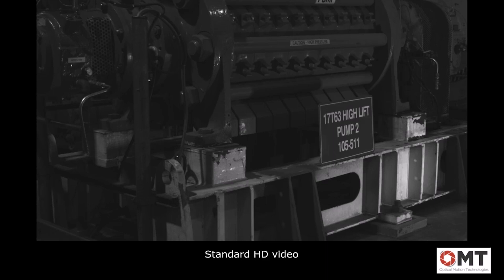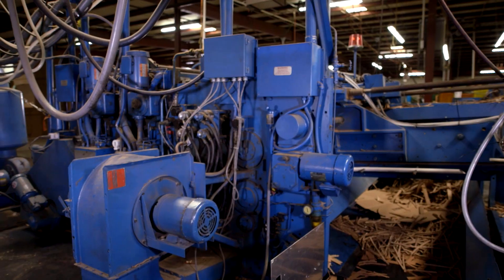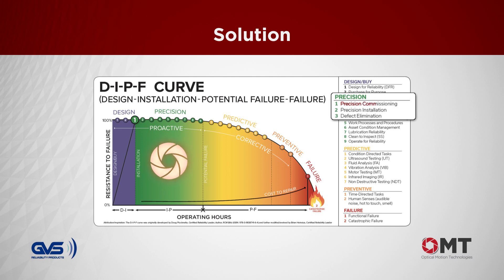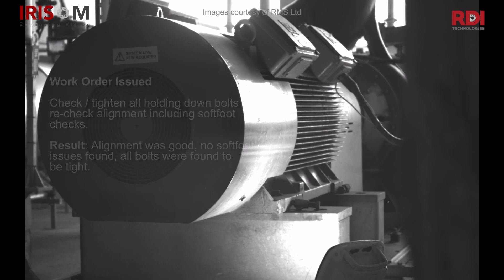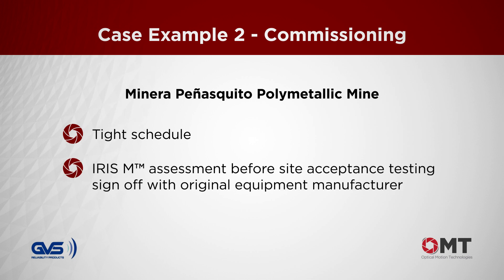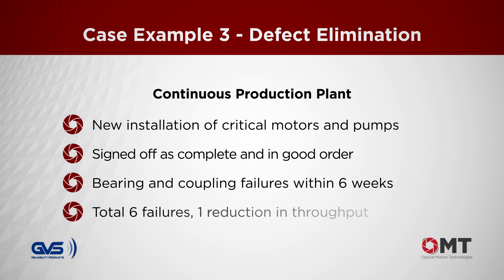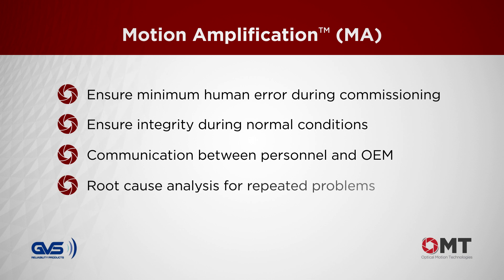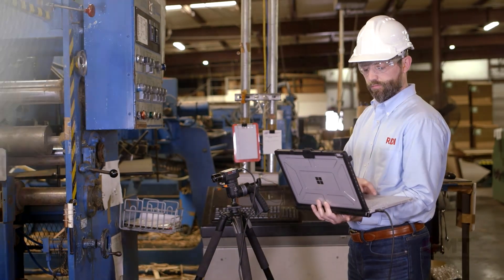Why RDI’s IRIS M™ Motion Amplification™ is ESSENTIAL technology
Problem: The industrial landscape in Australasia is ultra-competitive with companies always looking for technologies that will propel them to best in class for their industry.

Solution: RDI’s IRIS M™ Motion Amplification™ is one of those ESSENTIAL technologies that will take your Asset Management and Reliability to another level.

• IRIS M™ enables Proactive (Precision) Maintenance Reliability activities such as precision commissioning, precision installation and DEFECT ELIMINATION
• Visualisation of the root cause of unacceptable vibration detected via routine and online PdM programs
• Through visualisation, transition to root cause problem solving
• IRIS M™ is the perfect tool for screening assets, fault finding, commissioning new assets, and pre/post repairs or retrofits
• Communication tool between technical and non-technical personnel, enhancing the decision-making process